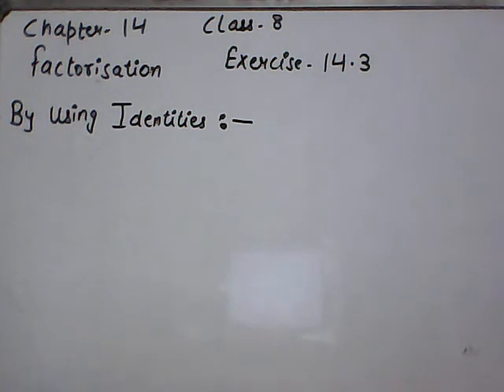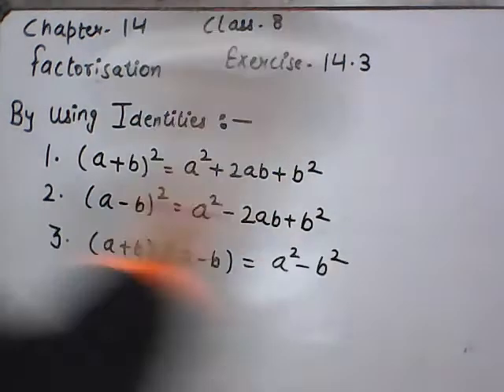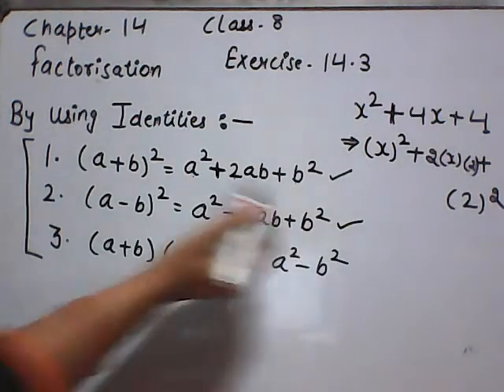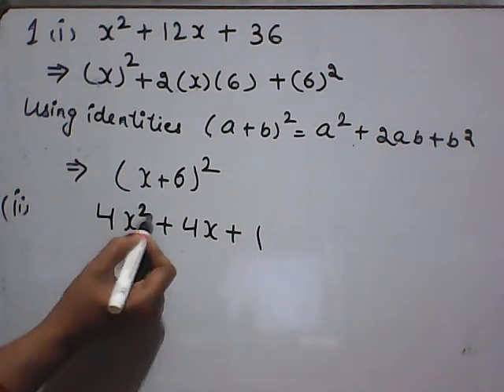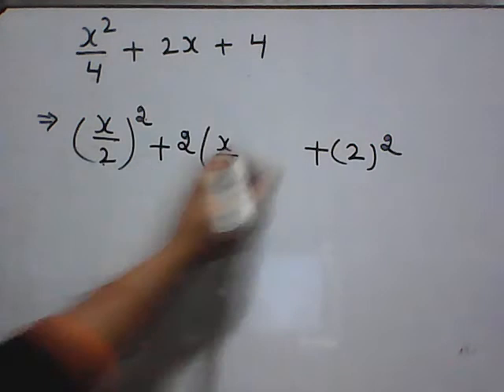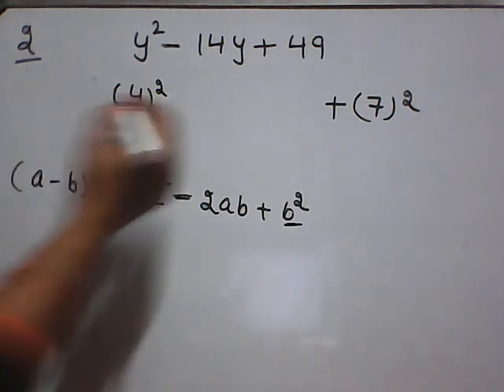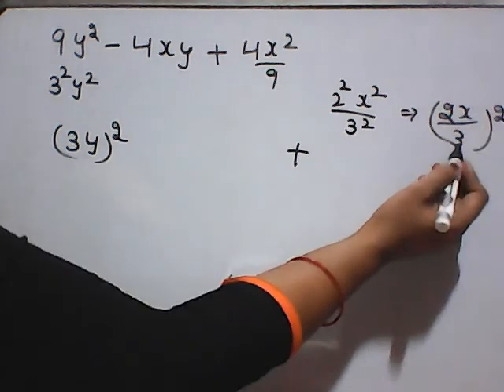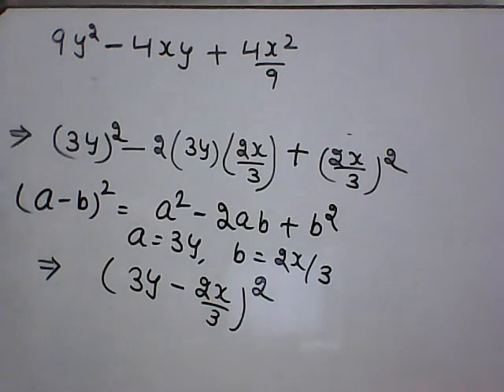Chapter 14 Factorisation ( Factorisation by using identities)